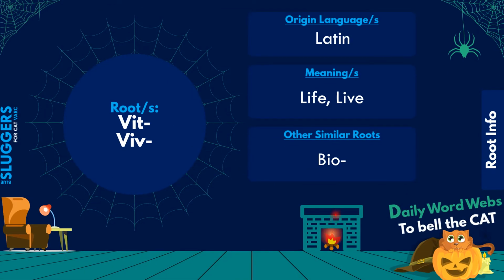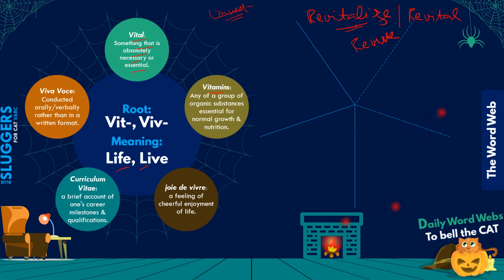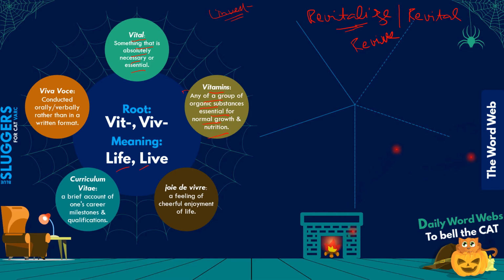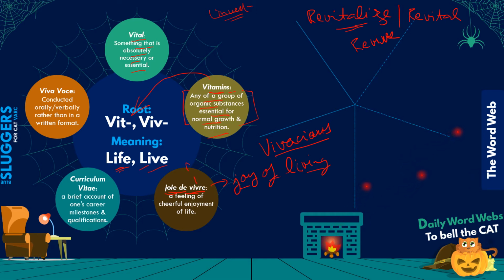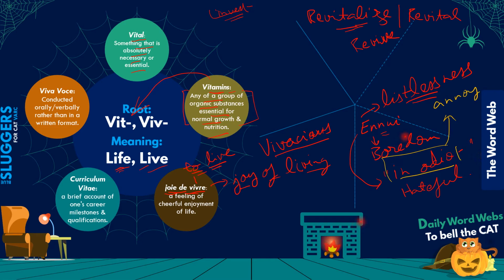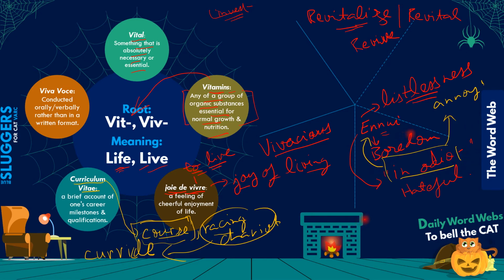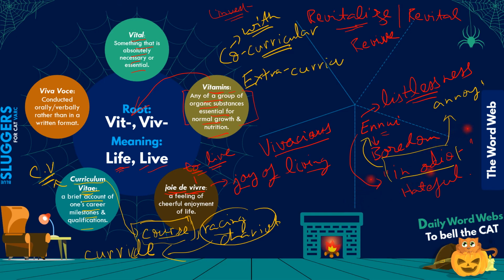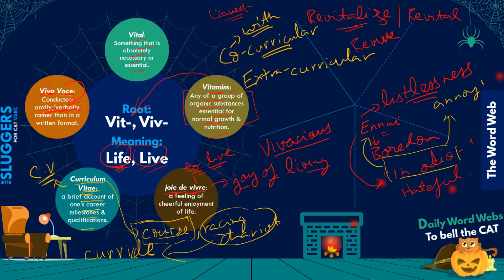Daily Word Webs to Bell the CAT | Episode 15 | Roots : Vit-, Viv-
In this Episode we cover words that derive their meaning from roots that stand for 'Life, Live', namely: Vit-, Viv-

Time-Stamps for your convenience:
0:00 - Introduction
0:23 - Root Info
0:49 - Word Web
15:08 - Words in Action
15:39 - Test Yourself
16:10 - Summary
16:42 - Coach Intro

There are many ways to learn Vocabulary. Some more effective than the others. And the Etymological Approach is one of the methods that has been found to be quite effective when it comes to learning as well as retaining meanings of words.

This series 'Daily Word Webs to Bell The CAT' is thus based on this Etymological Approach. Moreover given the fact that Vocabulary Building is a gradual & long-term process that necessitates persistence & regularity, this series has been set up to have a daily cadence.

If as a CAT Aspirant you regularly follow these sessions, you will not only learn the many roots, prefixes, suffixes, & words discussed in the session but also end up developing the useful habit of going beyond the face value of words. This might be especially helpful in scenarios where you might encounter terms or words that are new to you, yet are based on roots that you have already learnt.

Thus, rendering you in a relative position of ease in terms of guessing at the meaning of the word. What is more, given that you will be learning the words by using the relations & logic of Etymology & Roots, you learnings will be better sustained.

That's about it. Welcome to the Daily Word Web, let's make these your initial steps to Belling the CAT.